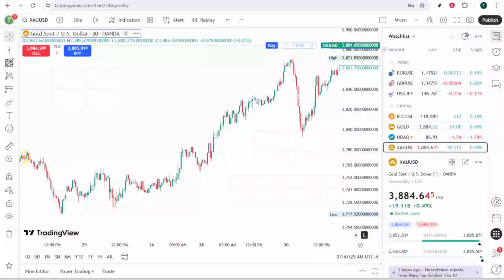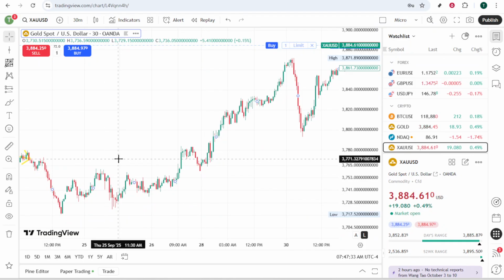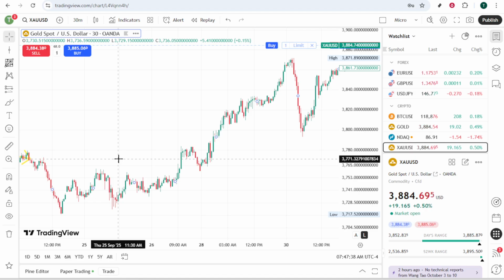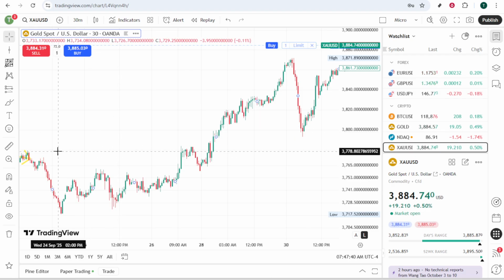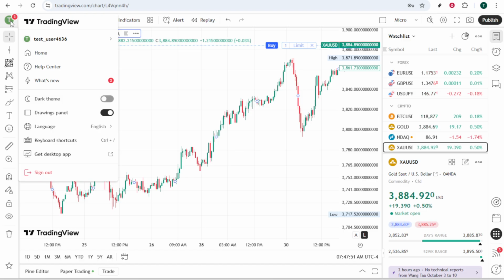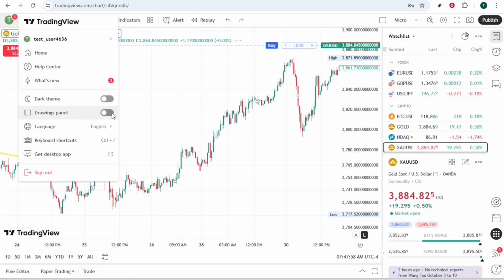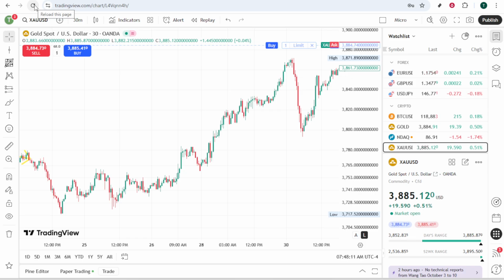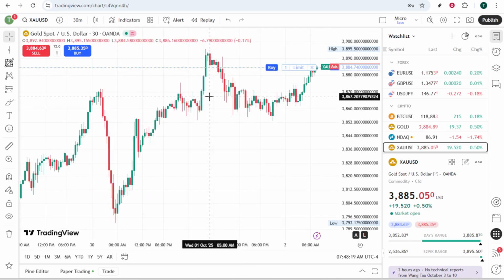How to Restore Missing Toolbar in TradingView [2025 Guide]